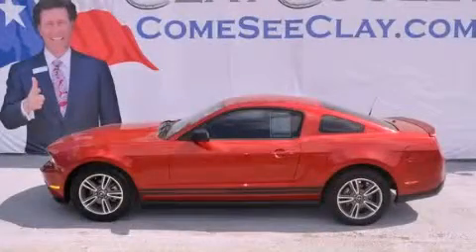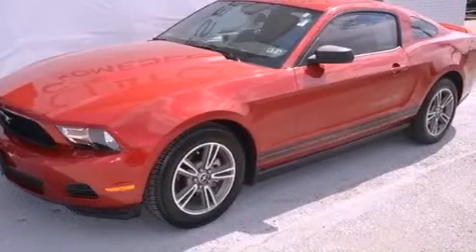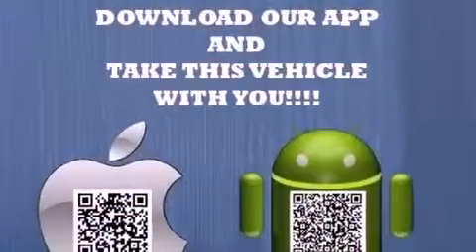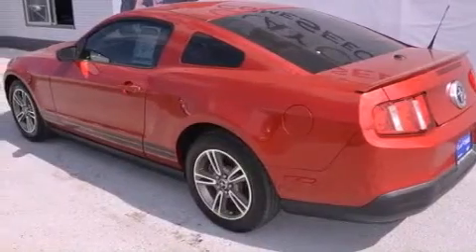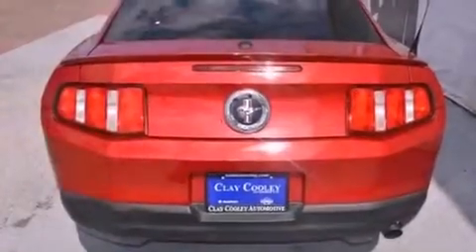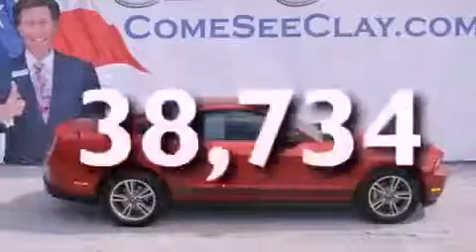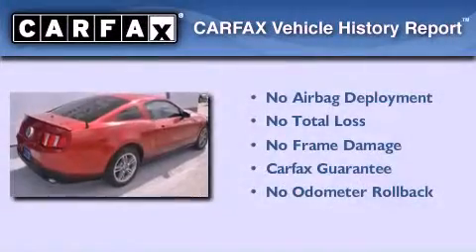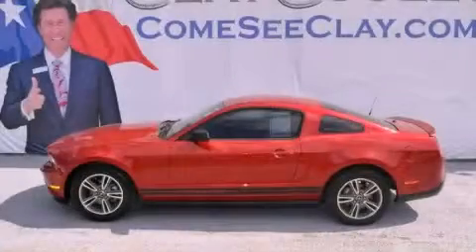2010 Ford Mustang Dallas TX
Year : 2010
 Make : Ford
 Model : Mustang
 Engine : 4.0L SOHC V6 engine
 Trans . : Manual
 Exterior : Red
 Miles : 38,734
 Interior : Other

 Pre-Owned 2010 Ford Mustang Dallas TX